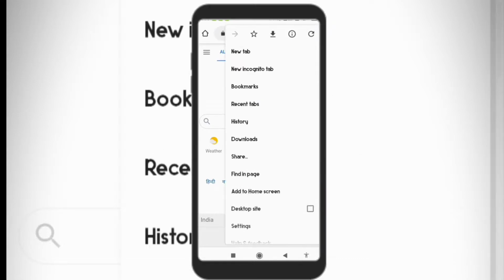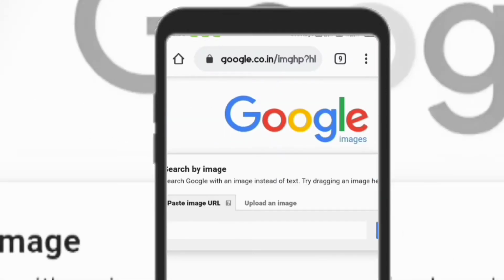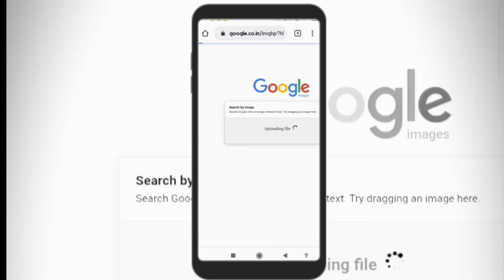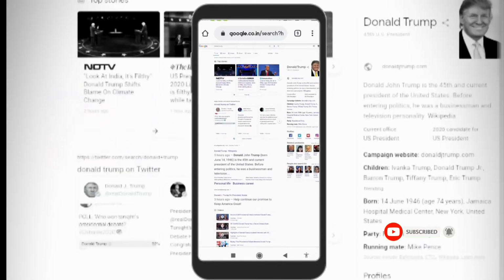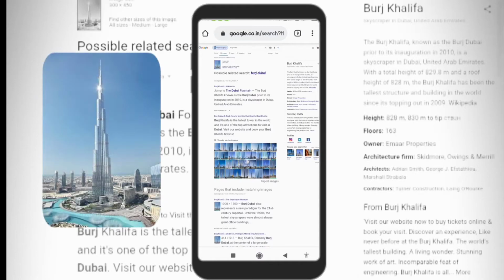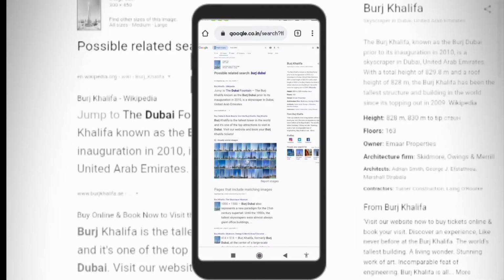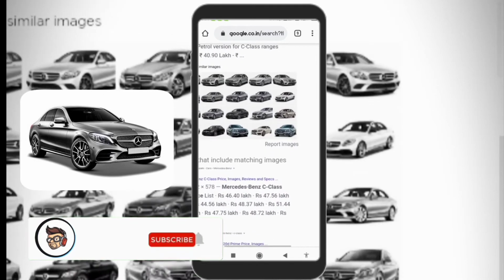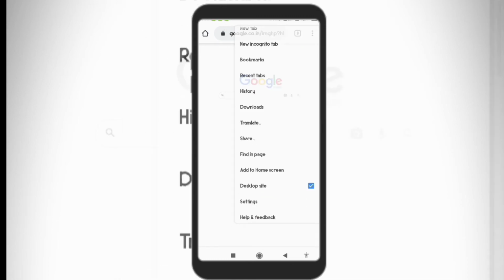Google search image ( How to use this feature | Full information any photo, Google photo search eng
In this video discuss about Google image  search how to use this feature

Google photo search engineGoogle Google image search